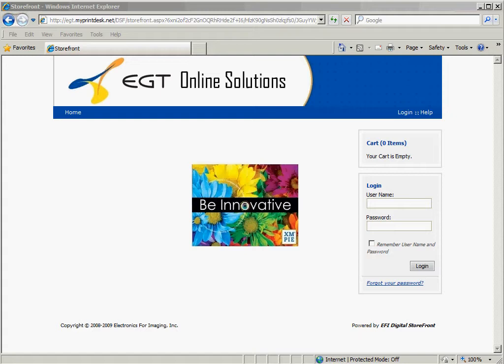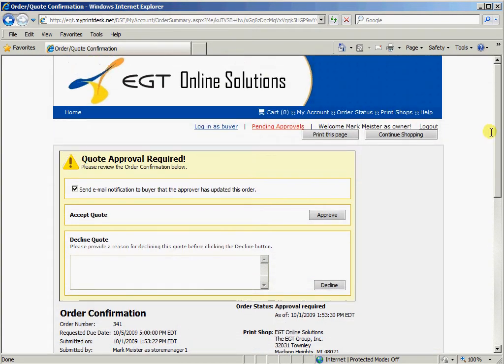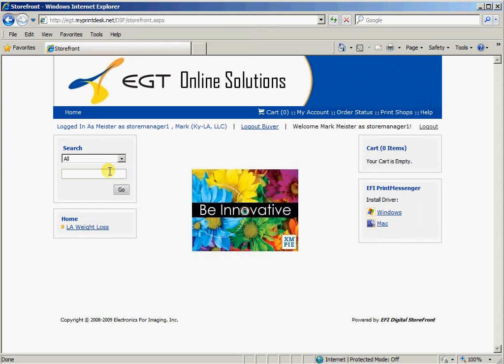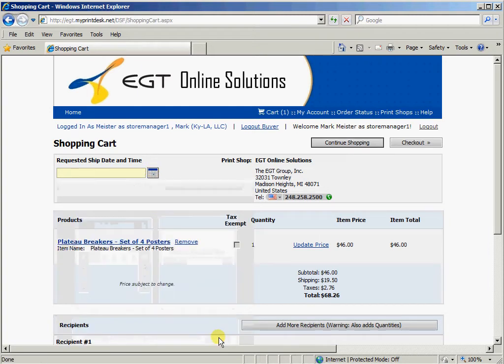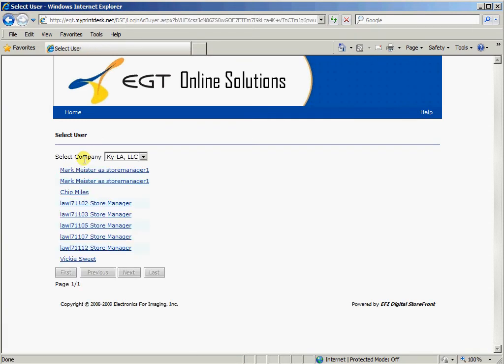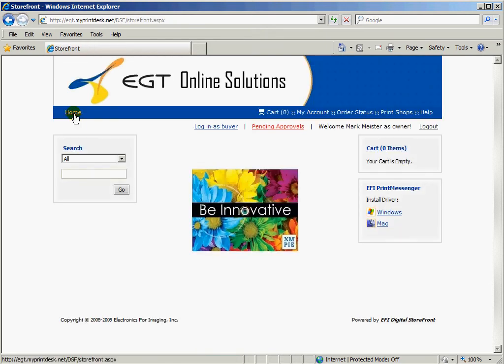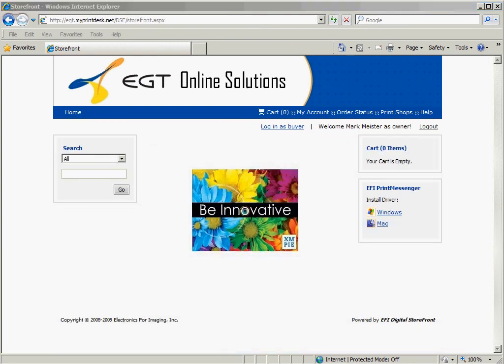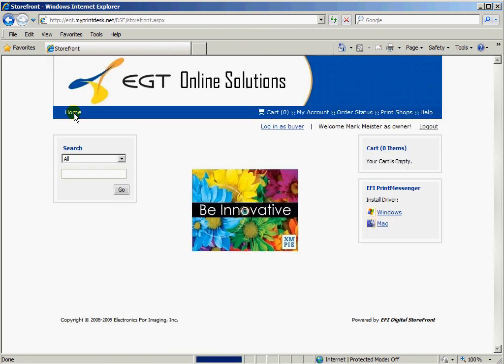Web Order Training - Video 3